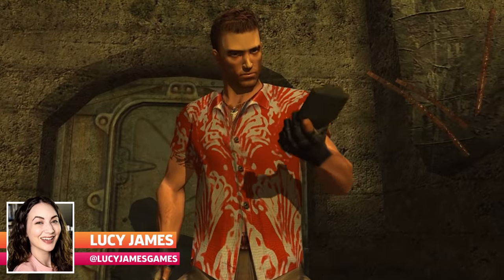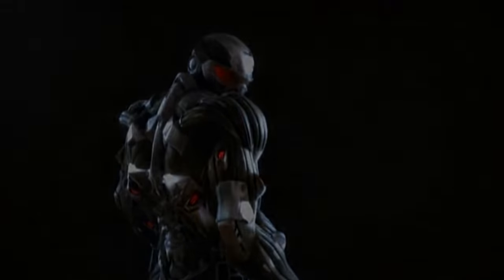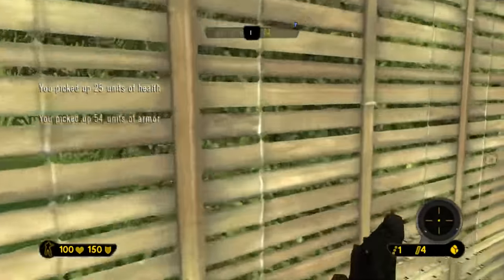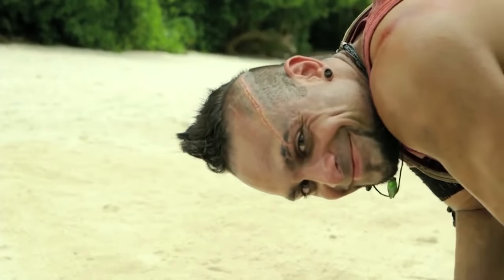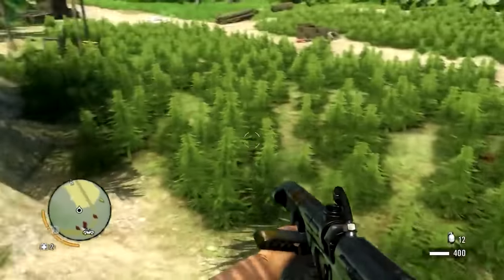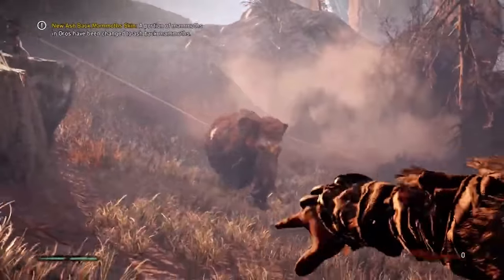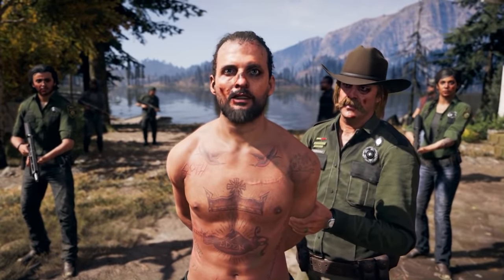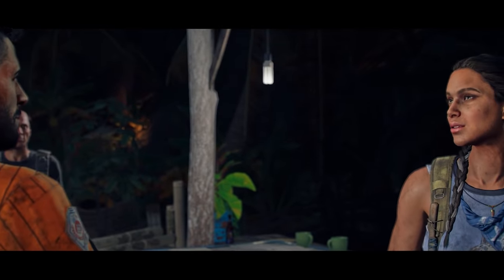History Of Far Cry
With the release of Far Cry 6, we went back to the beginning to chart how Ubisoft's open-world franchise evolved from tech demo to AAA behemoth.

Far Cry had humble beginnings. It started life as a tech demo made by then-unknown developer Crytek and, over time, managed to become one of Ubisoft's tentpole franchises.

In this video we chart the history of the franchise, from the 2004 PC hit that laid the groundwork of the franchise, through to Far Cry 2's divisive malaria mechanic, Far Cry 3's outstanding villain, Far Cry 4's traversal, and the politics of Far Cry 5, coming all the way up to 2021's Far Cry 6. Of course, we spend time discussing the infamous Uwe Boll movie, as well as the iconic villains that helped shape the series to what it's known best for today.

Far Cry 6 launches on PC, Xbox Series X/S, Xbox One, PlayStation 4, PlayStation 5, Stadia, and Luna on October 7. For more on the game subscribe or head over to GameSpot.com, where you can also learn more about Ubisoft's employees taking action to change to hostile company culture, and how the company itself has responded.

01:14 - Far Cry 1 (2004)
03:23 - Far Cry Instincts (2005)
04:53 - Far Cry Instincts Evolution (2006)
05:28 - Far Cry Instincts Predator (2006)
06:00 - Far Cry Vengeance (2006)
06:49 - Far Cry Movie (2008)
07:44 - Far Cry 2 (2008)
09:36 - Far Cry 3 (2012)
12:11 - Far Cry 3: Blood Dragon (2013)
13:37 - Far Cry 4 (2014)
15:33 - Far Cry Primal (2016)
17:17 - Far Cry 5 (2018)
20:03 - Far Cry New Dawn (2019)
20:59 - Far Cry VR: Dive Into Insanity (2021)
21:24 - Far Cry 6 (2021)